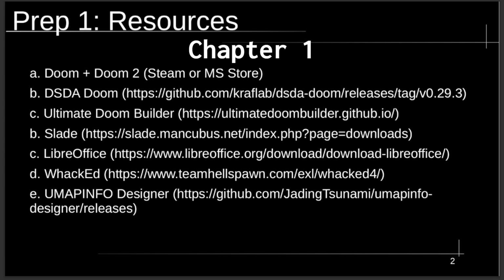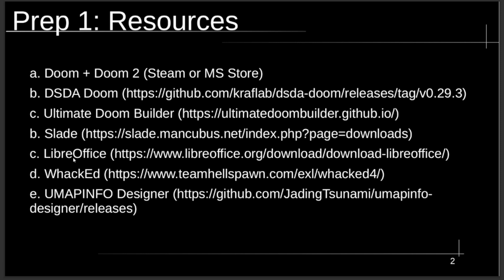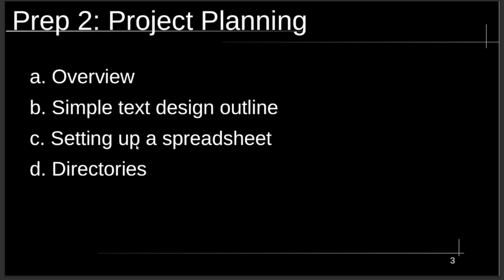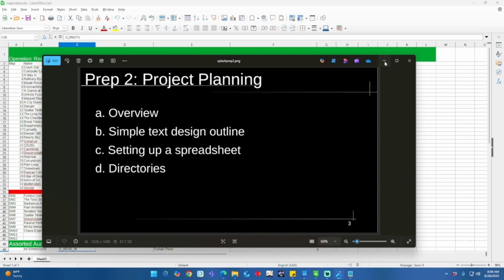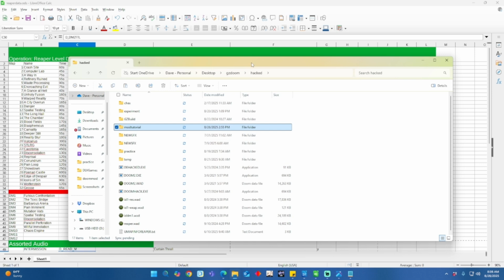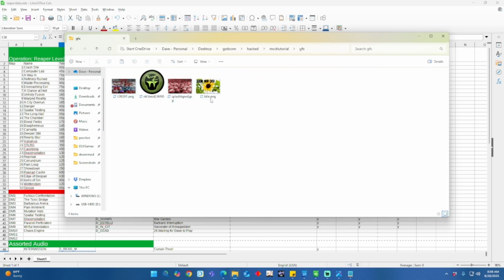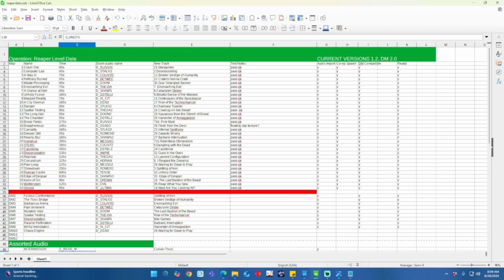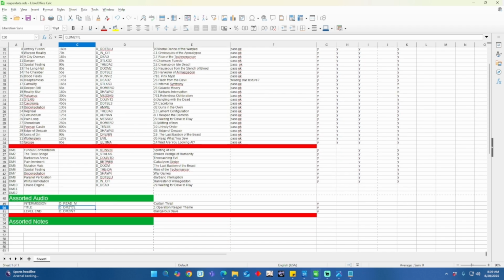Doom + Doom 2 Mod Development Tutorial-Chapter 1-Resources and Prep